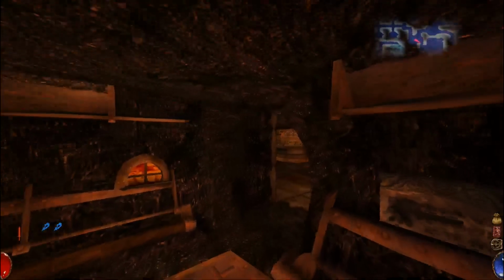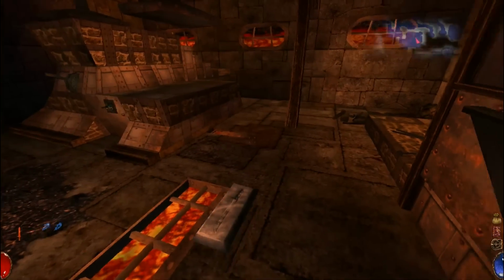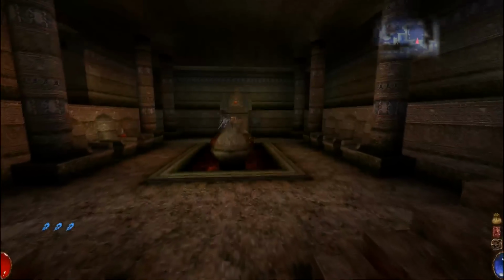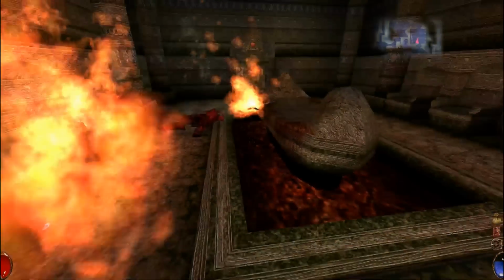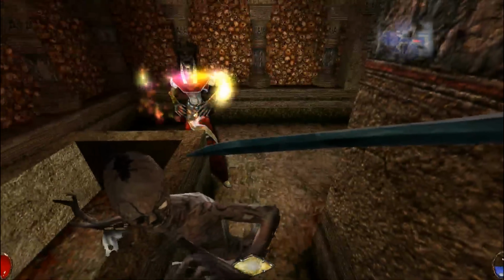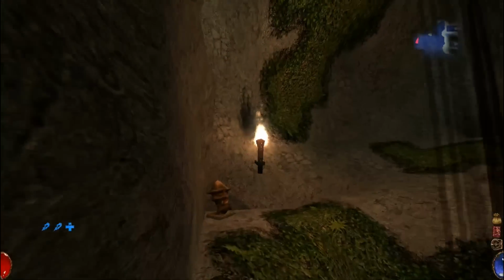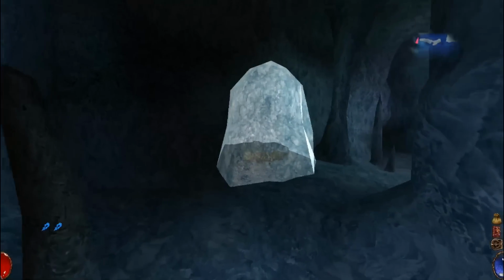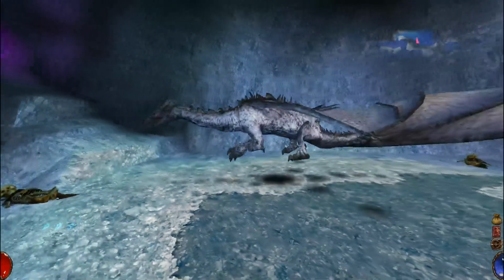Let's Play: Arx Fatalis [Blind PC] - Part 51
Lunshire really needs to clean up that chicken carcass.